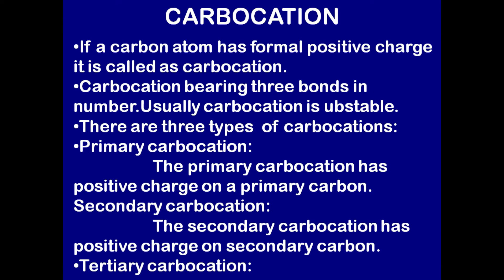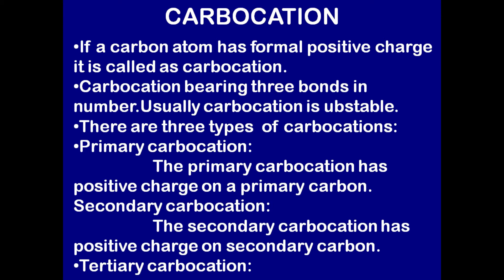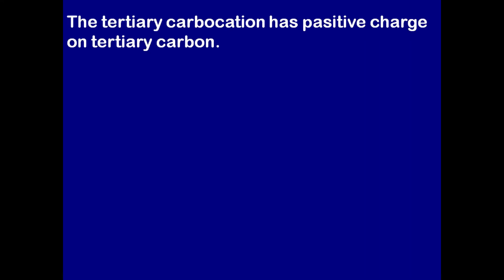carbocation/carbocation definition/primary,secondary and tertiary carbocation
carbocation and their stability,
carbocation stability,
carbocation in hindi,
carbocation intermediate,
carbocation stability khan academy,
carbocation reaction,
carbocation formation,
carbocation structure and stability,
carbocation by physics wallah,
carbocation and carbanion in organic chemistry,
carbocation and carbanion,
carbocation and carbanion stability,
carbocation alakh pandey,
carbocation atp,
carbocation alkene,
carbocation and carbanion class 11,
a carbocation and an carbanion,
carbocation by arvind arora,
carbocation bsc 1st year,
carbocation by unacademy,
carbocation by vikram singh,
carbocation by iitian explains,
carbocation by sumit sir,
stability of carbocation by hyperconjugation,
carbocation carbanion and free radical class 11,
carbocation chemistry page,
carbocation class 11,
carbocation carbanion,
carbocation csir net,
carbocation chemistry,
carbocation chem academy,
carbocation carbanion free radical,
carbocation definition,
carbocation definition organic chemistry,
carbocation double bond,
carbocation definition chemistry,
carbocation define,
carbocation definition in hindi,
difference between carbocation and carbanion,
degree of carbocation,
carbocation example,
carbocation electron configuration,
carbocation empty p orbital,
what is carbocation explain,
iitian explains carbocation,
carbocation ring expansion,
carbocation in english,
carbanioni e carbocationi,
carbocation e carbanion,
carbocation formula,
how is carbocation formed,
free radical carbocation and carbanion,
formation of carbocation mechanism,
formation of carbocation intermediate,
carbocation generation,
goc carbocation,
geometry of carbocation,
carbocation hybridization,
carbocation hindi,
carbocation hyperconjugation,
carbocation hindi meaning,
carbocation hydride shift,
hybridization of carbocation and carbanion,
non classical carbocation in hindi,
carbocation rearrangement hydride shift,
carbocation intermediate reaction,
carbocation iit jam,
carbocation in tamil,
carbocation in organic chemistry,
carbocation in chemistry,
carbocation increasing stability,
carbocation khan academy,
carbocation kya hai,
carbocation kya hai in hindi,
carbocation leah4sci,
carbocation lewis structure,
les carbocation,
carbocation mechanism,
carbocation meaning in urdu,
carbocation mka sir,
carbocation meaning in hindi,
carbocation methyl shift,
carbocation molecular orbital,
carbocation meaning in tamil,
carbocation meaning,
carbocation nmr,
non classical carbocation,
carbocation unacademy neet,
carbocation stability neet,
non classical carbocation chemophilic,
carbocation organic chemistry,
carbocation organic chemistry class 11,
carbocation organic chemistry in hindi,
carbocation organic chemistry unacademy,
carbocation order of stability,
rearrangement of carbocation,
stability of carbocation and carbanion,
carbocation rearrangement organic chemistry,
carbocation physics wallah,
carbocation primary secondary tertiary,
carbocation ppt,
carbocation pronunciation,
carbocation practice problems,
carbocation preparation,
carbocation pronounce,
rearrangement of carbocation physics wallah,
carbocation stability questions,
carbocation quimica organica,
carbocation rearrangement,
carbocation rearrangement vedantu,
carbocation rearrangement sn1,
carbocation rearrangement physics wallah,
carbocation reaction mechanism,
carbocation rearrangement e1,
carbocation rearrangement pdf,
carbocation stability physics wallah,
carbocation stability organic chemistry,
carbocation stability order,
carbocation structure,
carbocation stability in hindi,
stability of carbocation tricks,
carbocation re tor mahima,
tertiary carbocation,
paras thakur carbocation,
type of carbocation,
transposicion de carbocation,
carbocation unacademy,
carbocation unacademy jee,
carbocation stability unacademy,
carbocation vedantu,
carbocation vs carbanion,
carbocation video,
carbocation vs carbanion stability,
vinyl carbocation,
what is carbocation in hindi,
what is carbocation and carbanion,
carbocation y carboanion,
carbocation primario secundario y terciario,
carbanion y carbocation,
carbocationes y carbaniones estabilidad